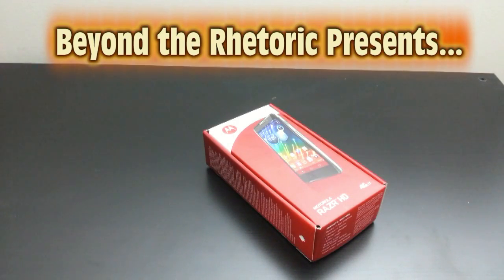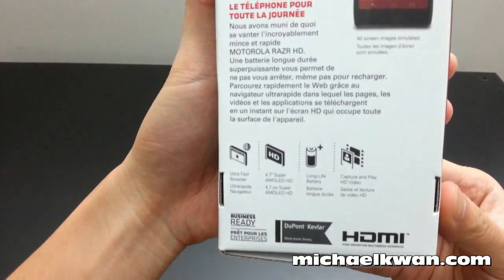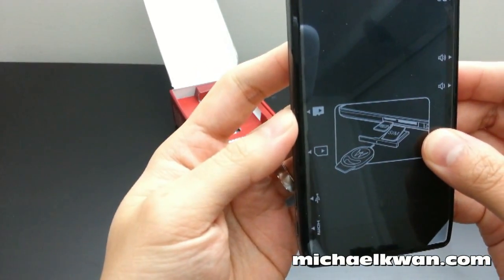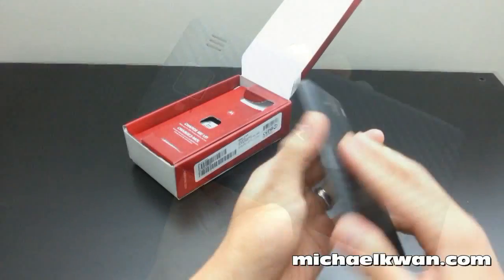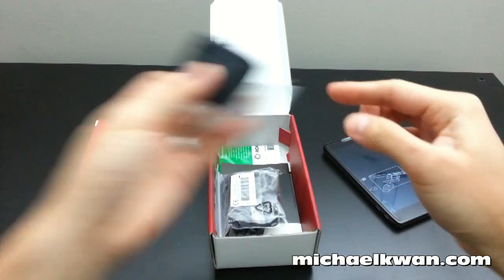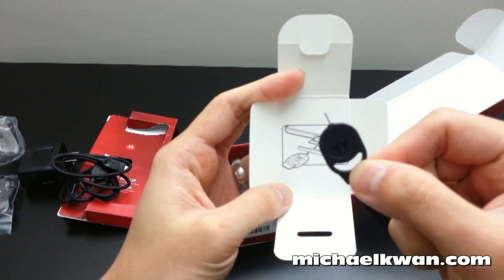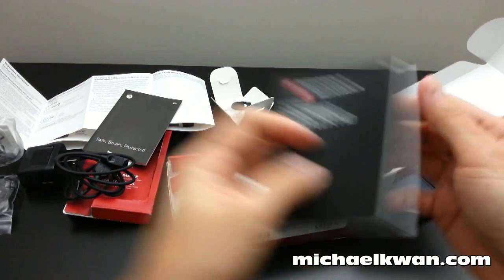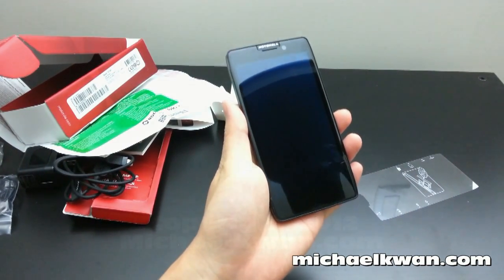[HD] Motorola RAZR HD LTE Unboxing Video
- Unboxing the Motorola RAZR HD with 4G LTE from Fido. This is exactly the same phone as the one offered by Rogers Wireless and it is fundamentally the same as Verizon's MOTOROLA DROID RAZR HD. Ironically, I shot this unboxing video with the Samsung Galaxy S III at 720p.

Full review to follow.